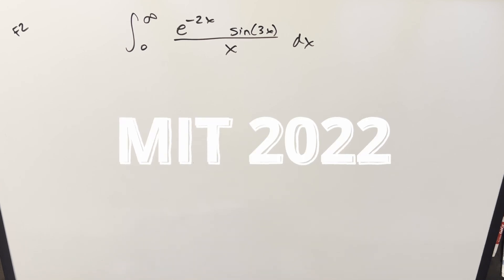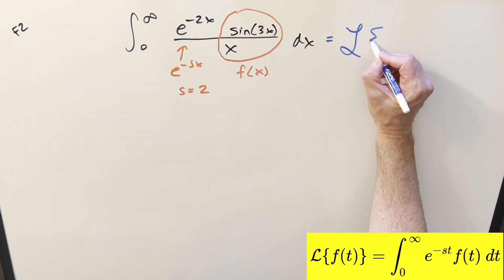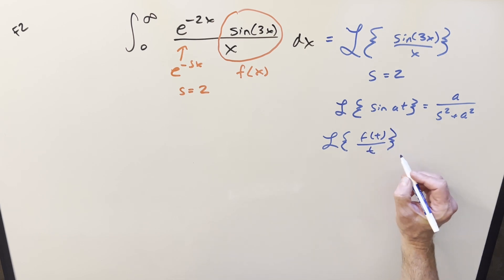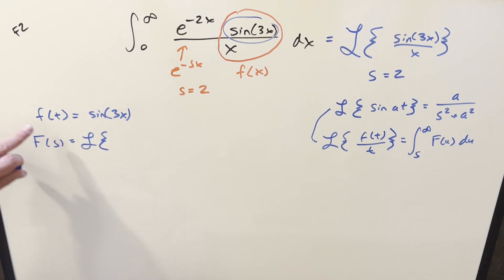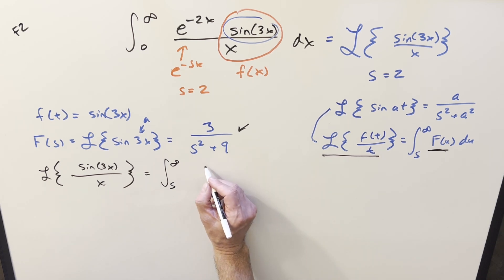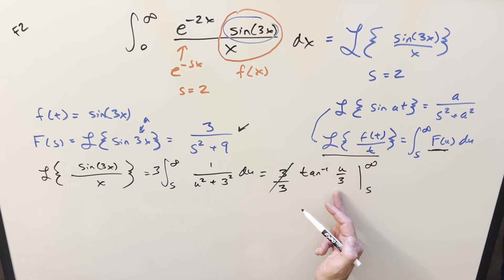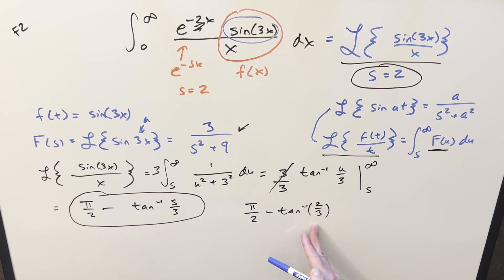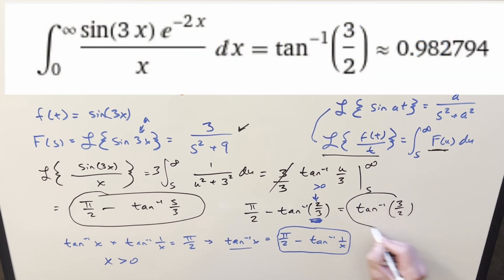MIT 2022 Finals #2